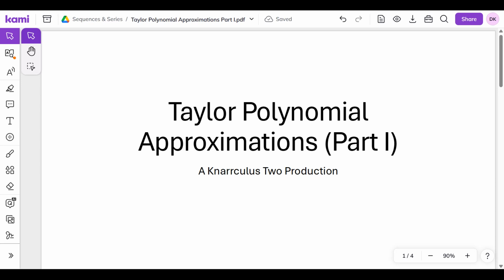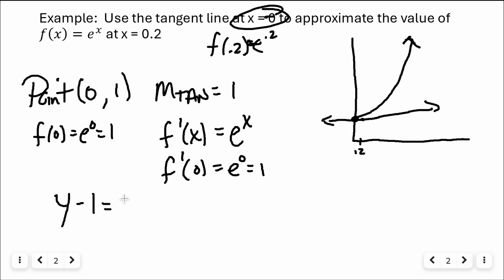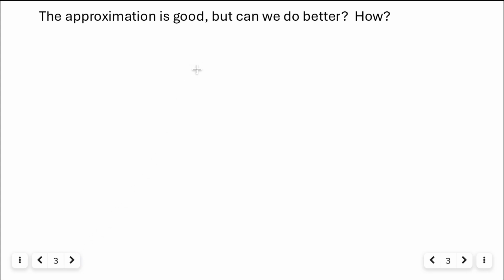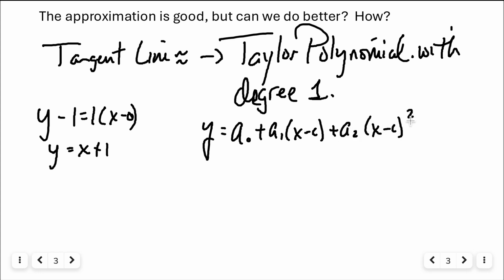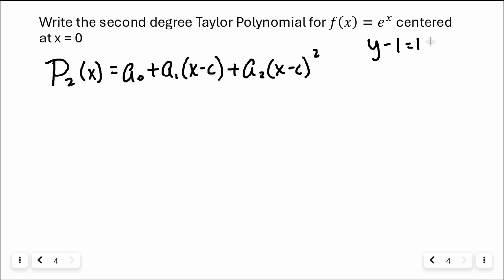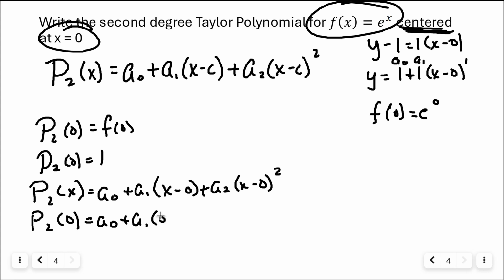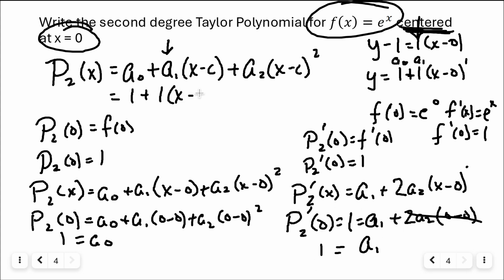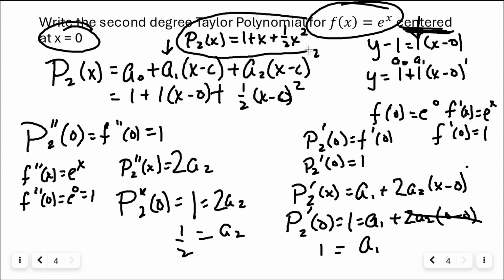10.12A Taylor Polynomial Approximations